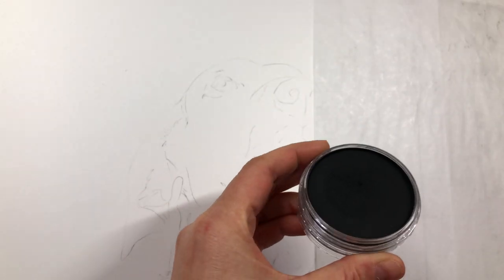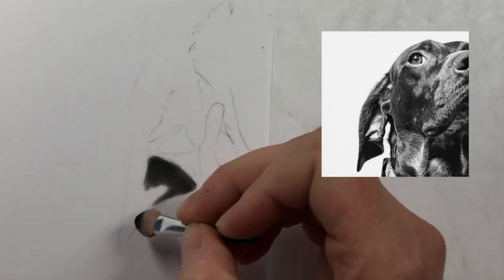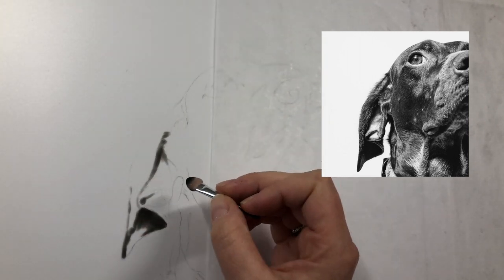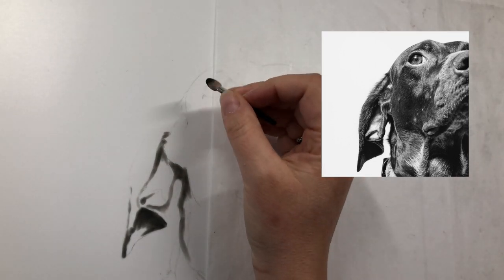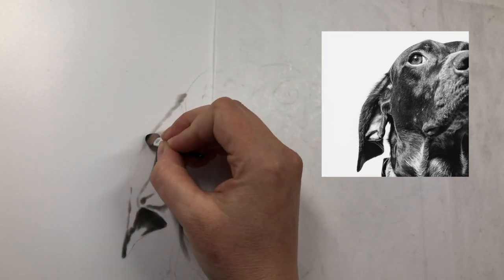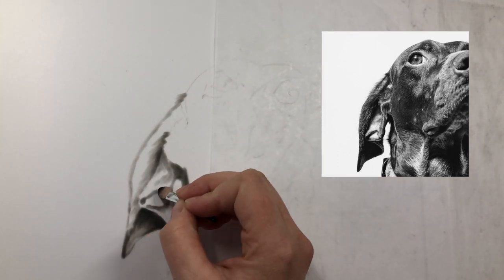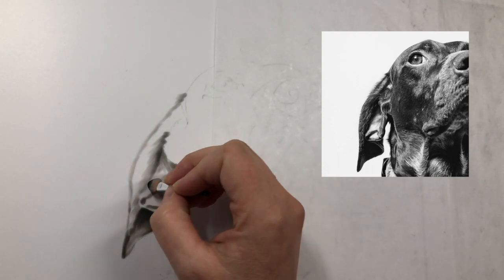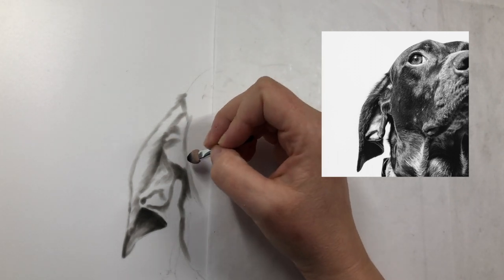Graphite on Drafting Film: Using PanPastel to Build Foundational Layers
Graphite on Drafting Film: Using PanPastel to Build Foundational Layers // A great way to speed up your work is to use PanPastels on the very first layers of your drawing. In this video, I show you how to add the pastel with a mini applicator along with some best practices. You’ll be able to use these tips for your own drawings of animals and pet portraits.

This simple trick is sure to give you a great foundation for future layers and details. Watch now to see how you can apply these methods to your own drawings.

RESOURCES
Want to check out my free guidebook Intro to Drafting Film: My Favorite Tools?